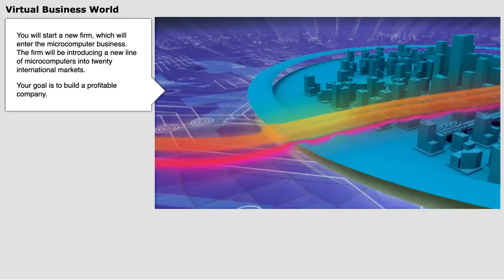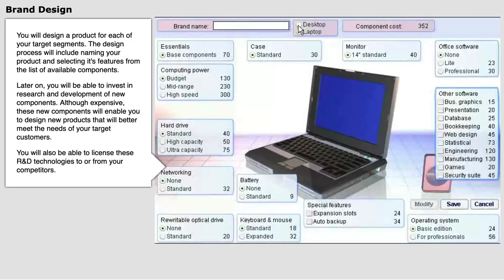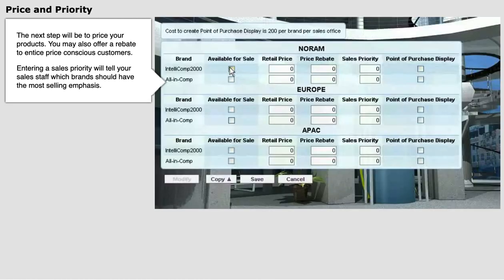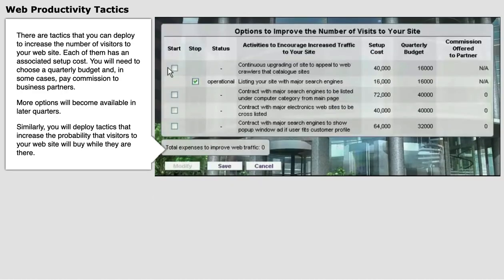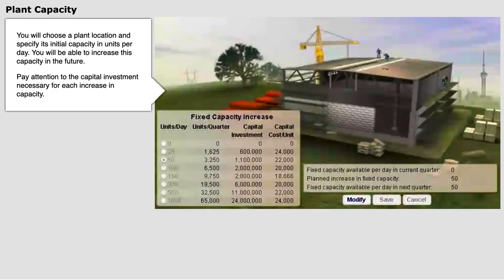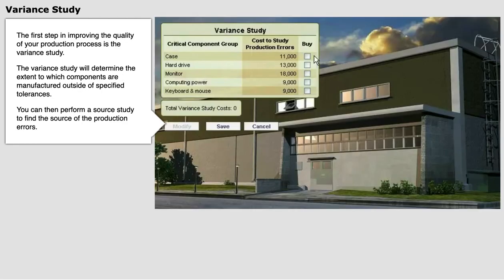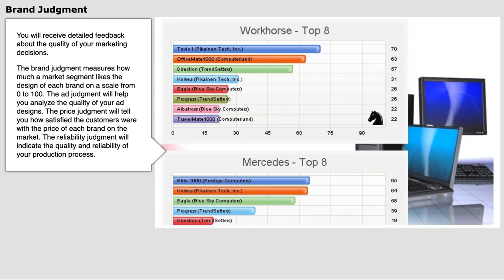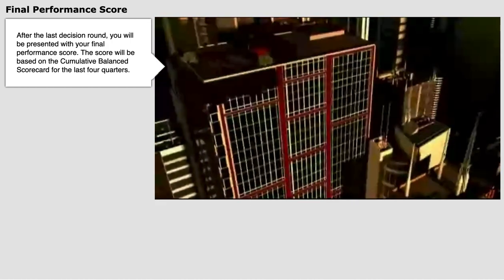Strategic Corporate Management Computers